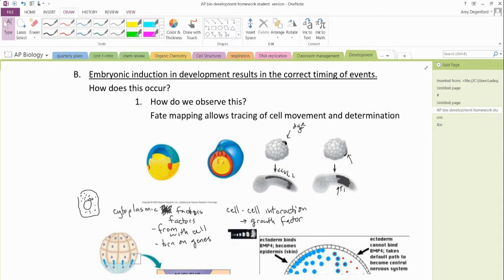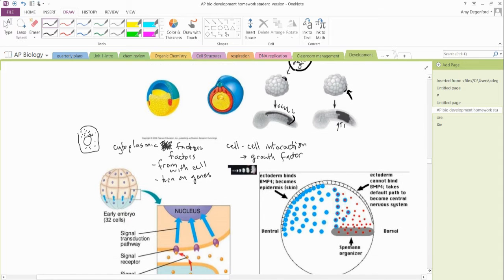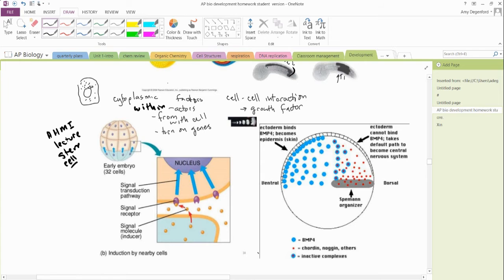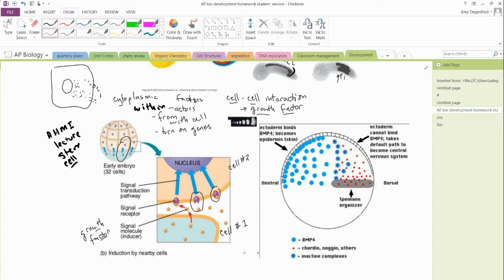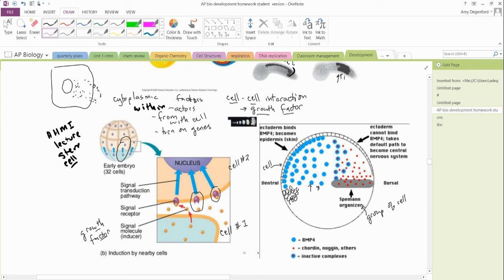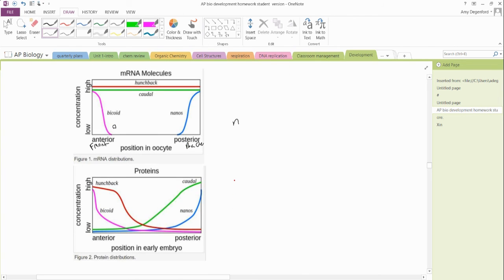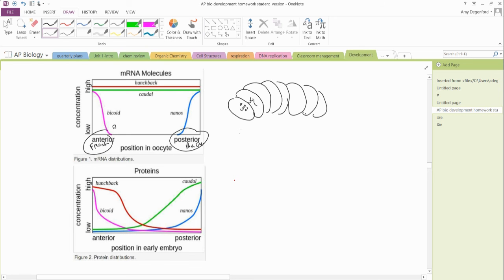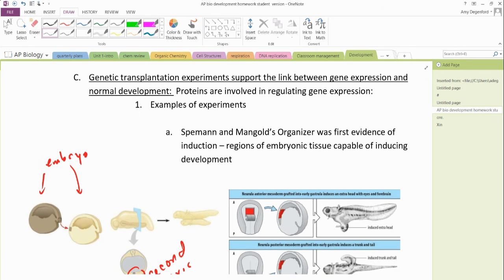Embryonic development: induction